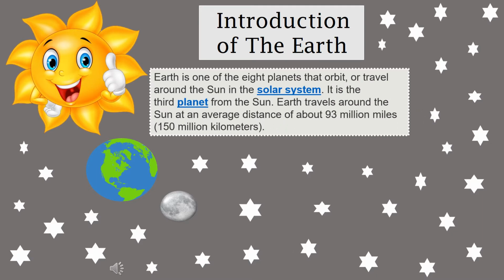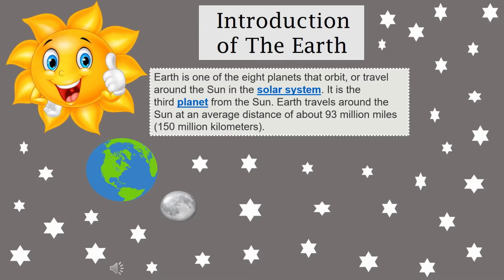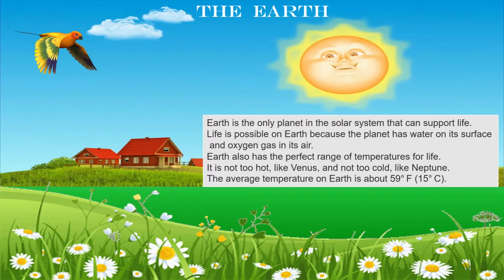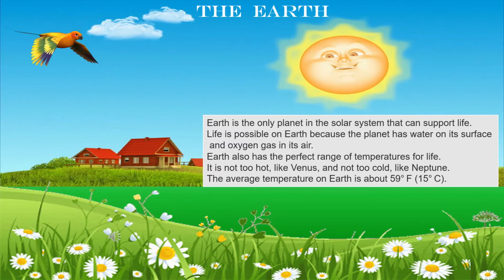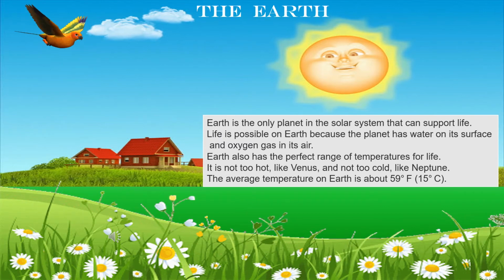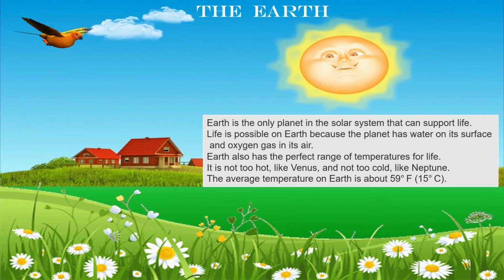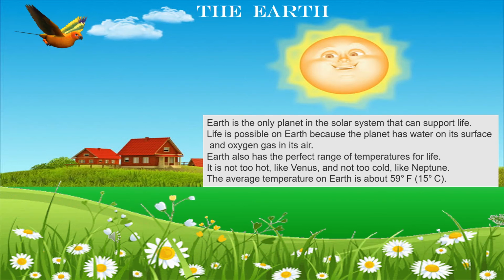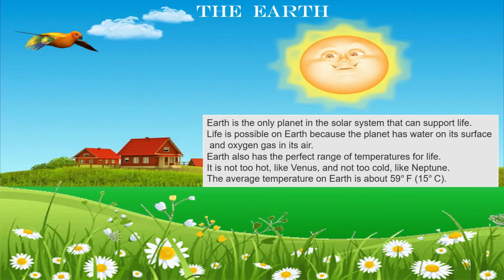Grade 1 Science Introduction of Earth